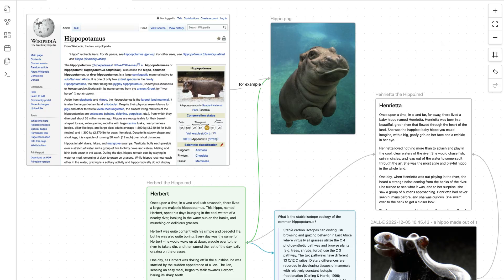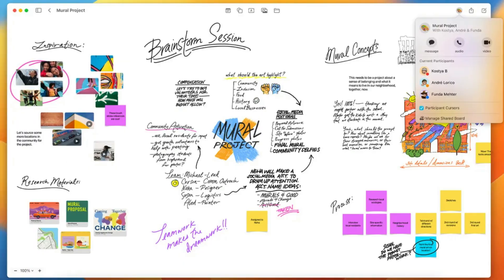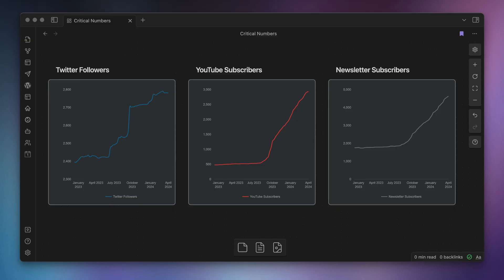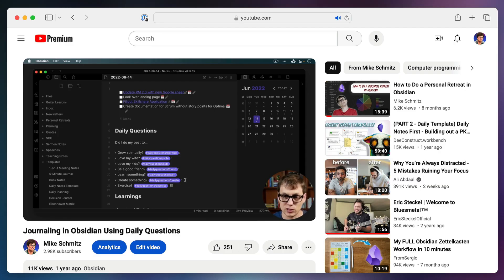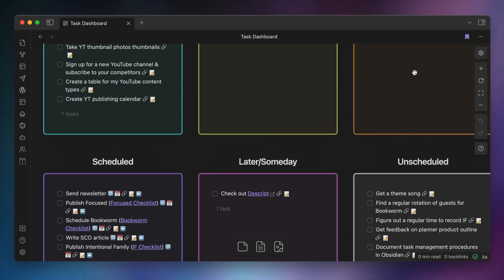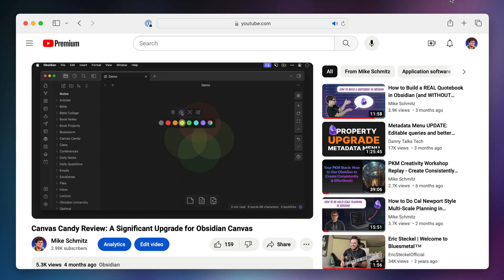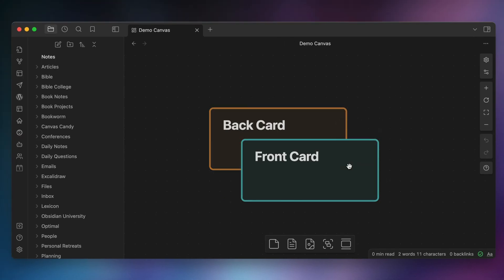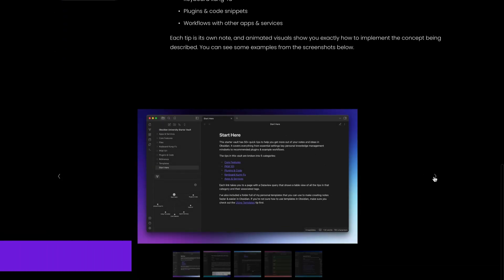Using Obsidian Canvas to Create Custom Dashboards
Sure, Obsidian Canvas is useful for visualizing your notes and ideas on an infinite canvas. But did you know it's an incredible tool for making personalized information dashboards?

In this video, I'll show you how to use a couple of hidden features of Canvas Cards to create your own custom dashboards in Obsidian Canvas using code snippets and web URLs.

0:00 - Intro
0:33 - Obsidian Canvas 101
1:44 - Web URLs
3:01 - Code Snippets
5:37 - A Few Canvas Add-Ons
5:44 - Canvas Candy
6:21 - Advanced Canvas plugin
7:01 - Canvas Send to Back
7:28 - Simple CanvaSearch
8:05 - Outro